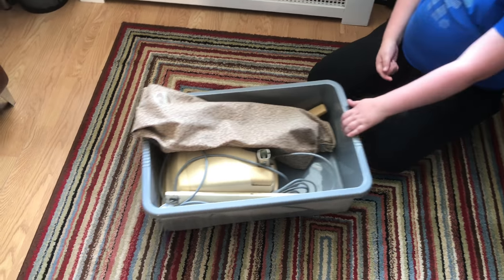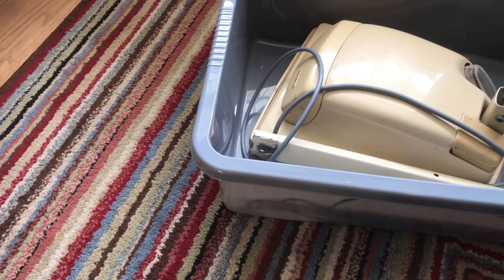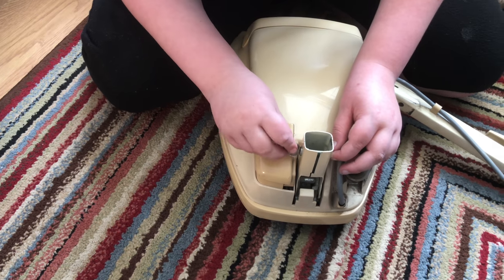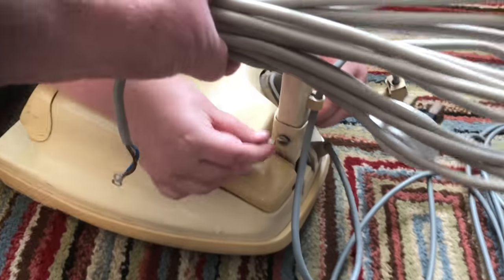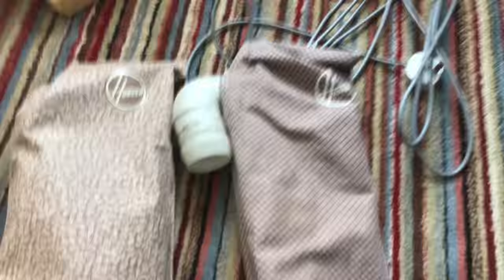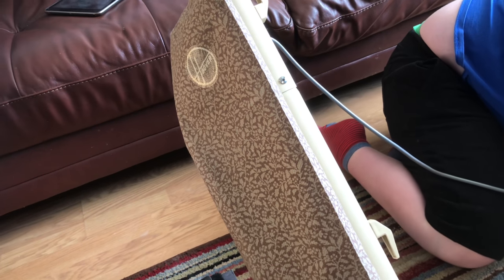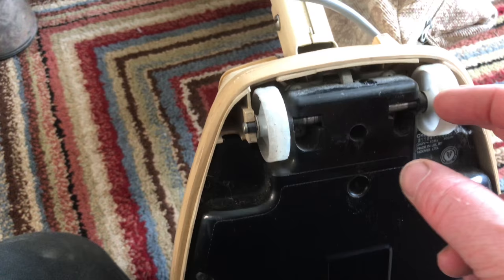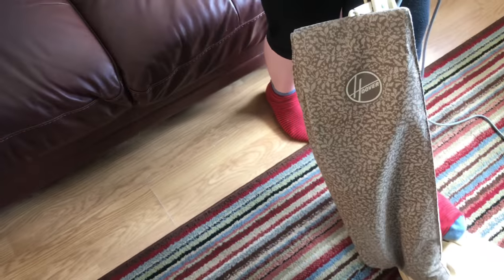1981 Hoover Junior U1104 Early Version with leaf Pattern Bag First Look Prerestoration